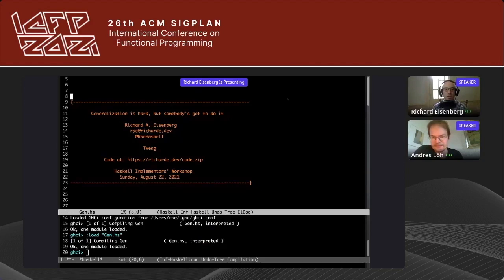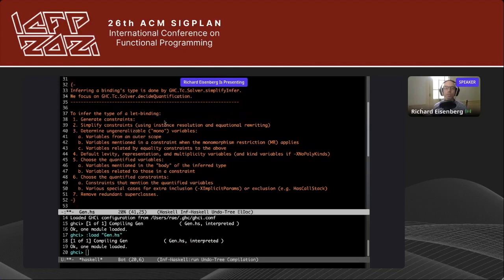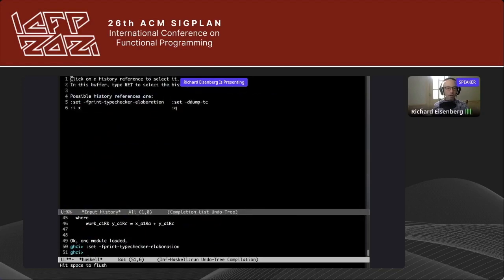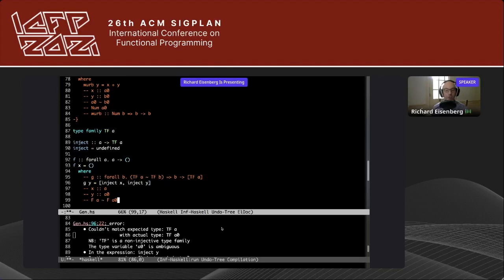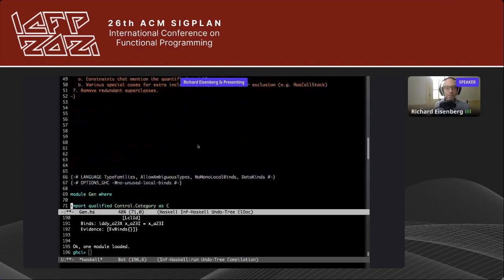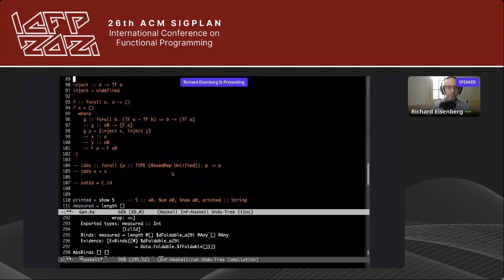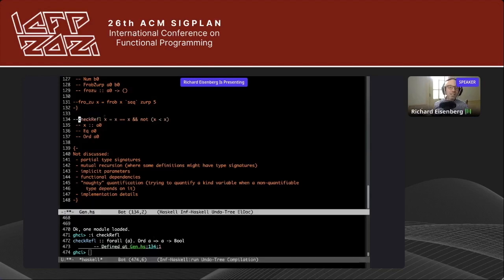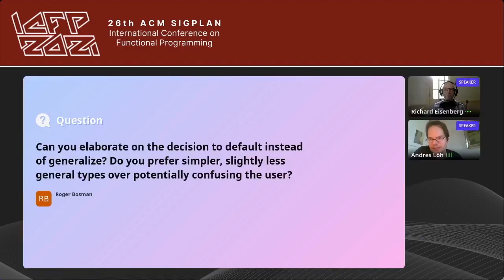HIW 2021 - Generalization is hard, but somebody's got to do it